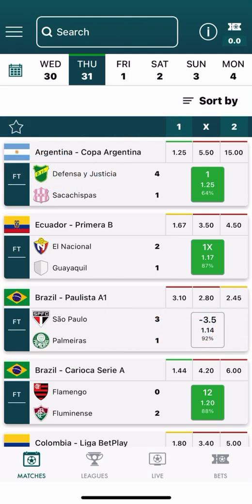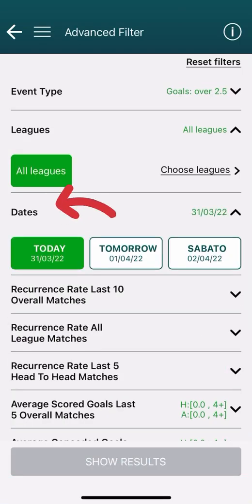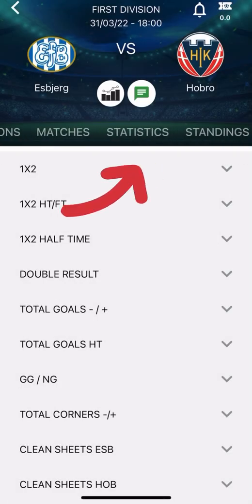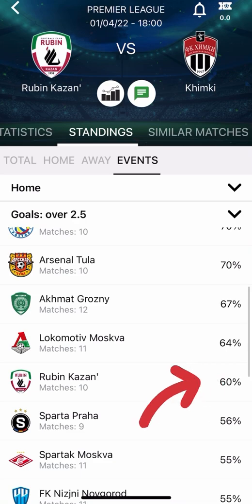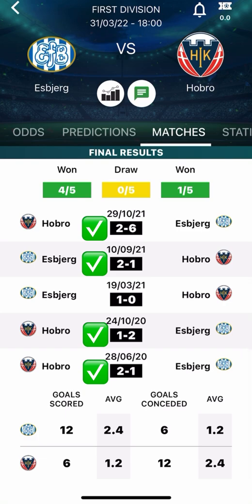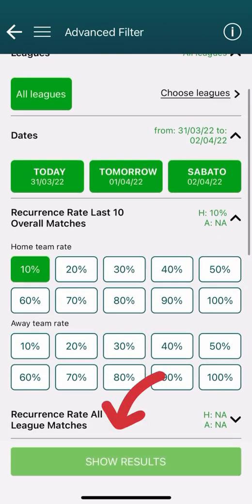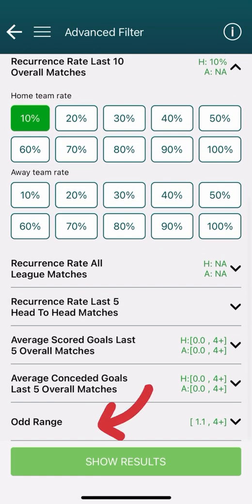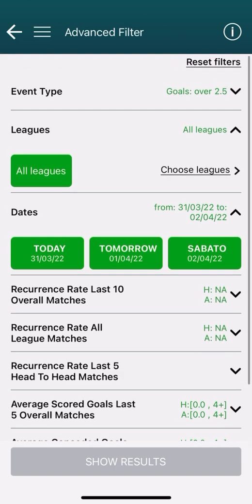EN - BETMINES ADVANCED FILTER TUTORIAL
Our advanced filter is an essential tool for searching for matches of interest among the thousands offered by the schedules, we try in this video to explain in detail each section of the filter and how to verify that the matches returned actually reflect the criteria set.

Leave in the comments any doubts/suggestions and requests to add other features to the filter